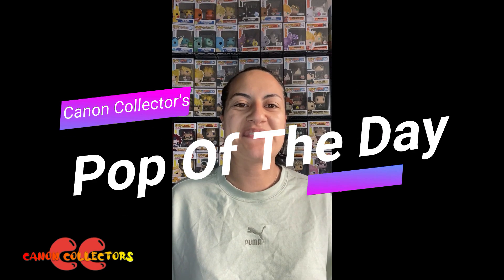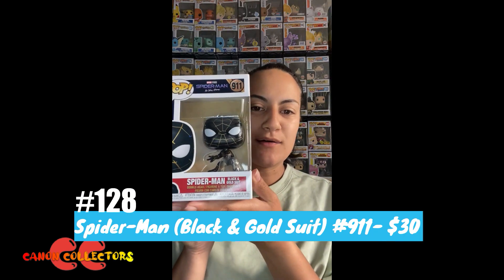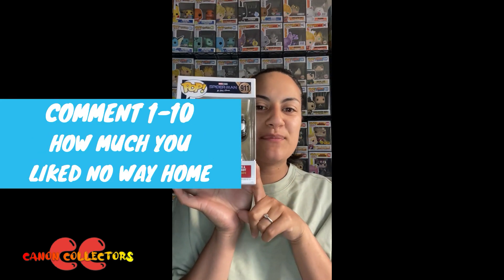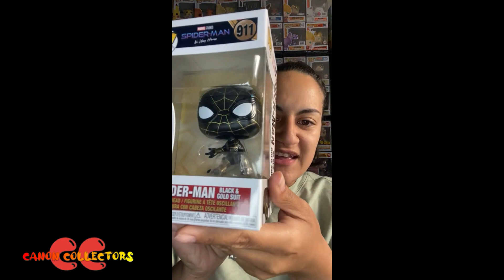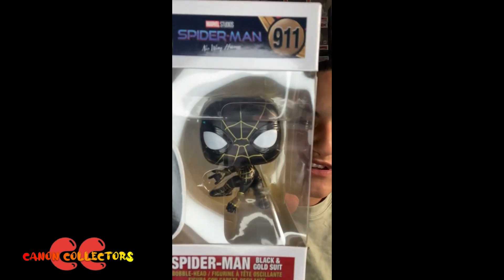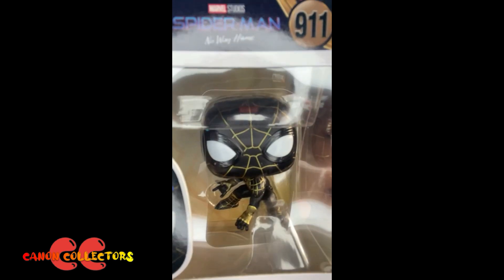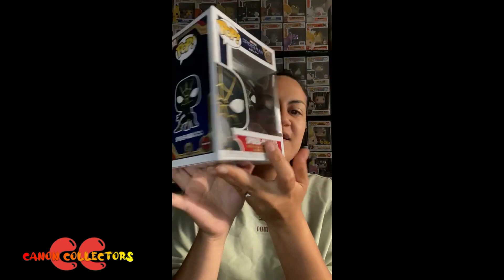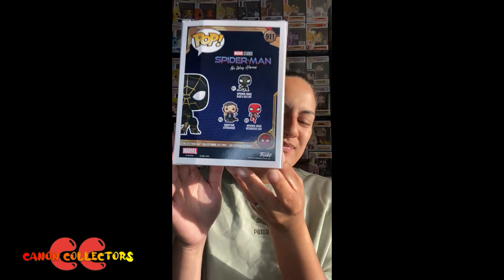Canon Collector's- Pop! Of The Day #128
Hey Guys! Have you seen No Way Home yet? I'm running out of time to see it XD

canocollectors_cc